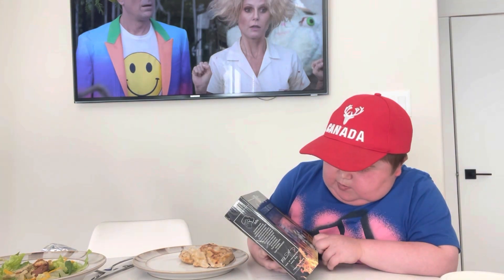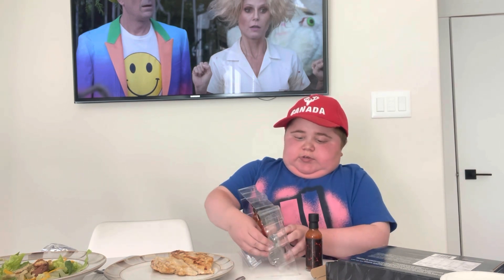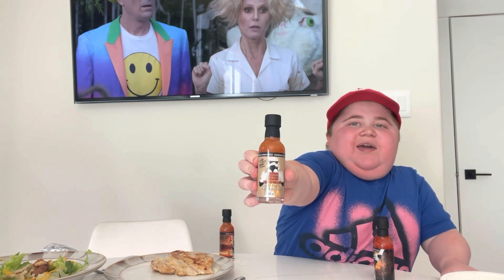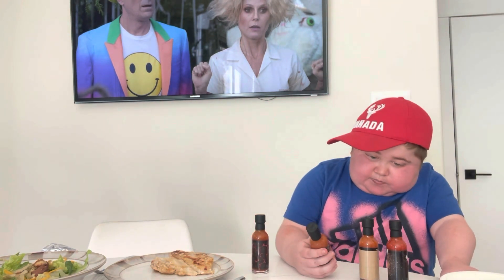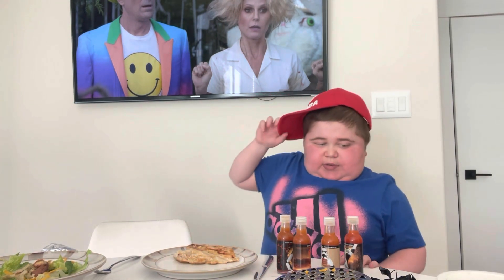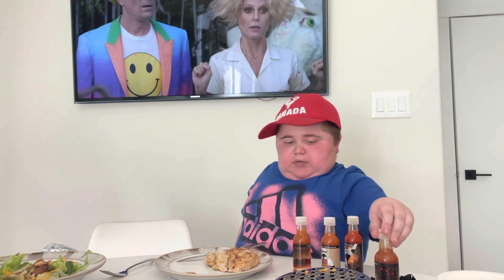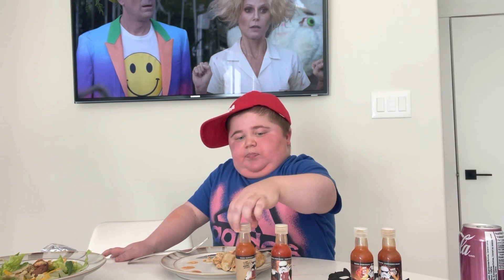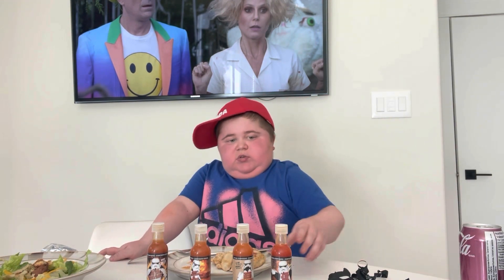Trying Star Wars hot sauce flavours